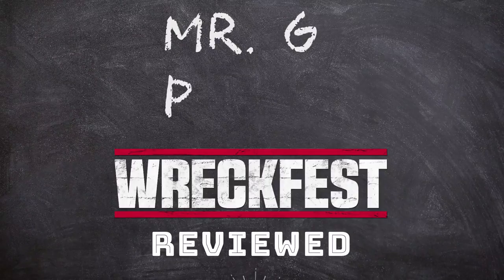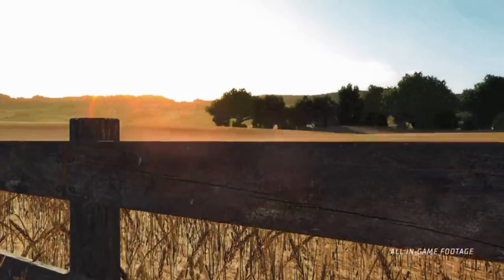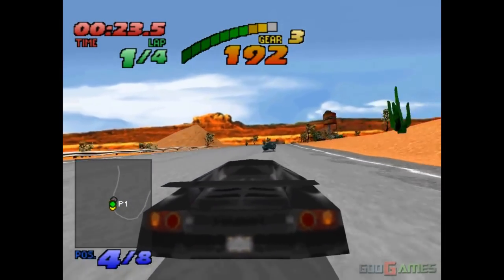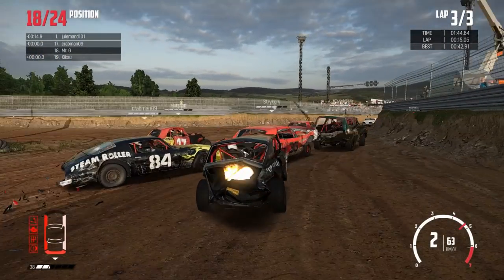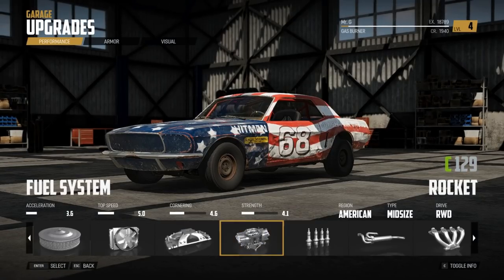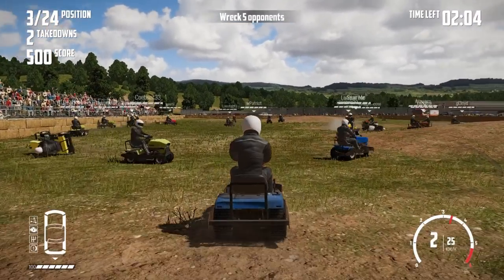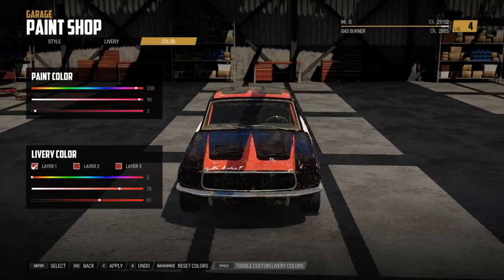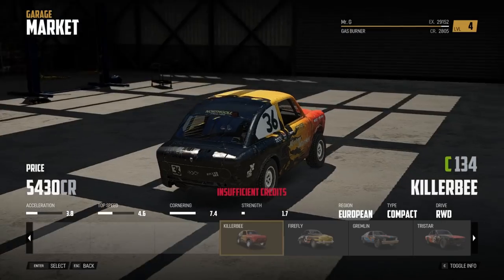Wreckfest Full Review -- Is it worth wrecking your wallet?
Wreckfest is the latest in physics based car destruction games but is it worth your hard earned monies?  Watch my full review here and decide for yourself if it's worth wrecking your wallet for this game.

Wreckfest Game Description:
Break the rules and take full-contact racing to the limit with Wreckfest!

Expect epic crashes, neck-to-neck fights over the finish line and brand-new ways for metal to bend – These are the once-in-a-lifetime moments that can only be achieved in Wreckfest, with its true-to-life physics simulation crafted by legendary developer Bugbear, who also brought you FlatOut 1 & 2!

Burn rubber and shred metal in the ultimate driving playground!

Wreckfest is jam-packed with upgrade and customization options. Whether you are preparing for your next demolition derby with reinforced bumpers, roll cages, side protectors and much more, or setting your car up for a banger race with engine performance parts like air filters, camshafts, fuel systems, etc., Wreckfest is shaping up to be the best combative motorsport game out there.

Drive hard. Die last.
Unique Racing Experience
Exhilarating no-rules racing action with defining, once-in-a-lifetime moments that can be achieved only with a true-to-life physics simulation. Witness insane neck-to-neck fighting on high-speed circuits, face total destruction madness on crazy courses with intersections and oncoming traffic, or go for demolition dominance in derby arenas.

Awesome Cars
Our cars are old, banged up, patched together... They ooze style and character! From old American heavy-hitters to agile Europeans and fun Asians, you won’t find anything like this in other games.

Meaningful Customization
Change not only the look of your cars but also upgrade their body armor – Reinforce them with heavy iron that protects you from damage, but also adds weight, which impacts the cars handling. Modify your car to make a robust tank or a fragile but lightning-fast rocket, or anything in between!

Multiplayer
Wreck your friends online and take racing to the limit while chasing for demolition dominance!

Challenge modes
Have hilarious fun with lawn mowers and upon release also with crop harvesters, school buses, three-wheelers and more!

Career mode
Battle for championships, earn experience, unlock new upgrades and cars, and become the all-time Wreckfest champion!

Mod support
Want to go completely nuts? Have a look at the Steam Workshop where you'll find a huge selection of mods that add monster trucks, tracks with moon-high jumps or even classic maps from famous destruction-themed games!